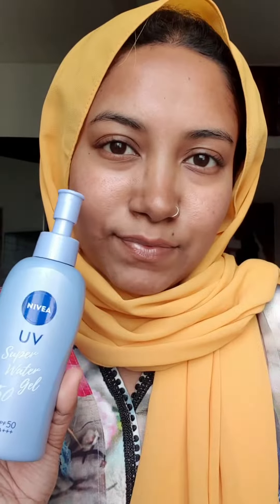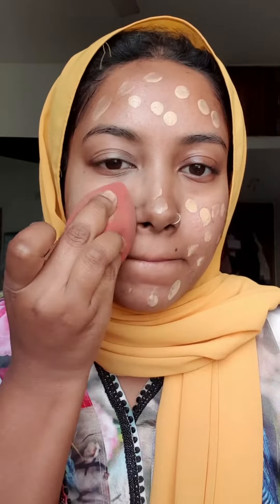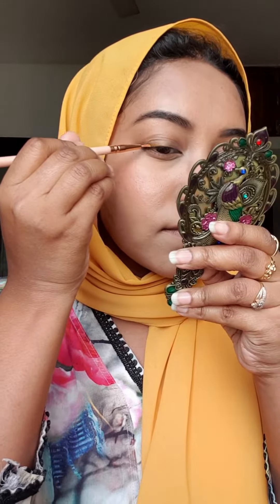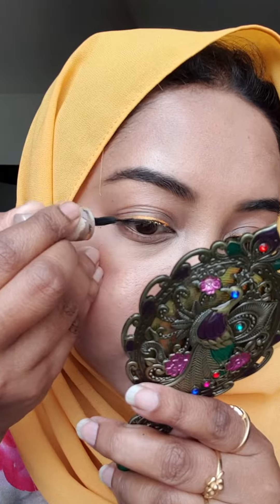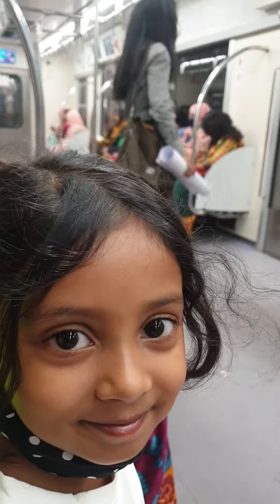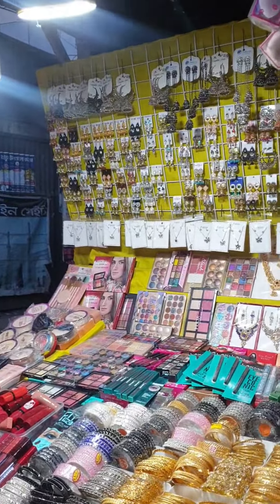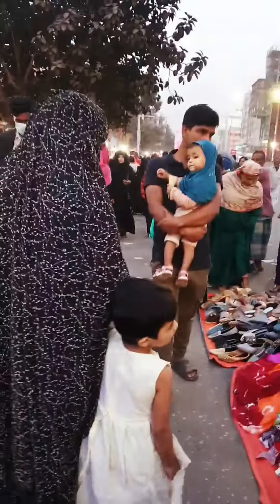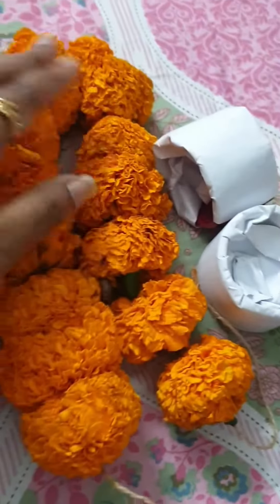🌼 Falgun GRWM & Shopping 2024 🌼